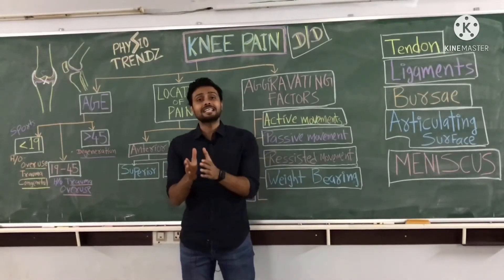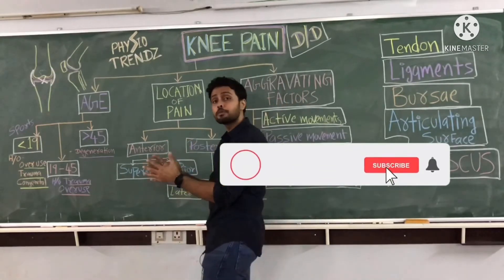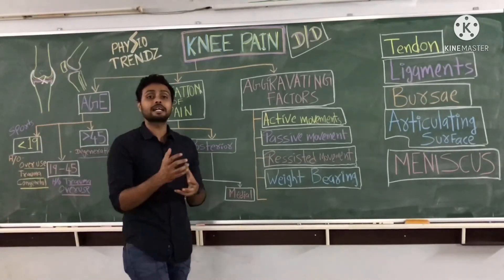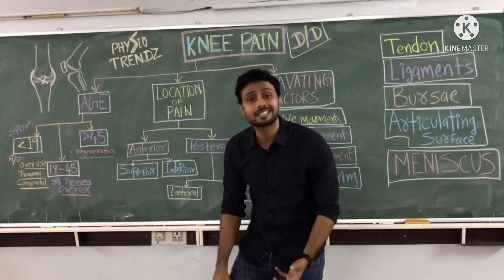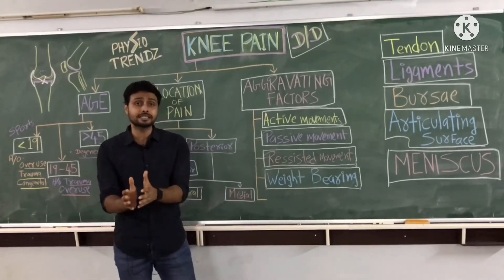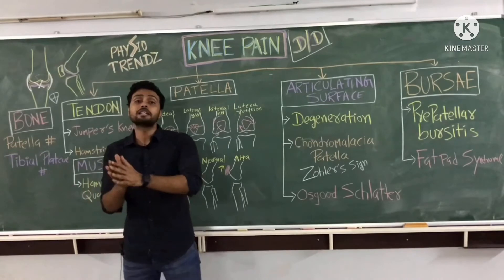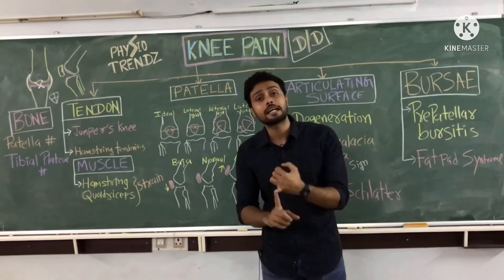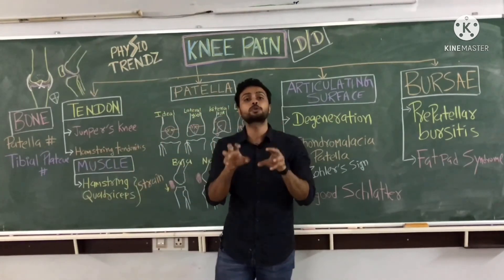Knee Pain Examination and Diagnosis ||Part-1 ||Special test ||physiotrendz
Knee pain is one of the Leading cause of disability for world population, and there can be different factors causing the pain. physiotherapist has ability to diagnose any condition on the bases of clinical reasoning, observation and posture analysis. In this video by using all the skills I have tried to make it simple step wise diagnostic procedure for knee pain patient.

link for orthopedic Assessment...

Time stamp
00:00 intro
1:01 basic structure of knee joint
1:49 Age based classification
3:25 location based diagnosis
4:10 aggravating factors based diagnosis
5:52 Bone Injuries
6:13 tendon injuries (Jumper's knee)
7:43 Hamstring strain